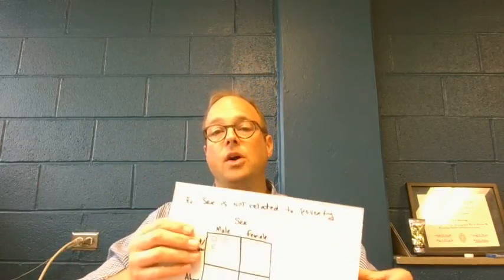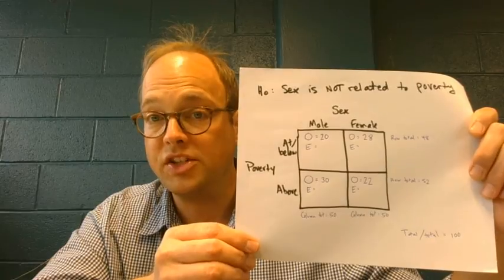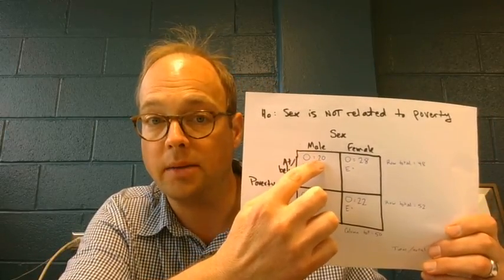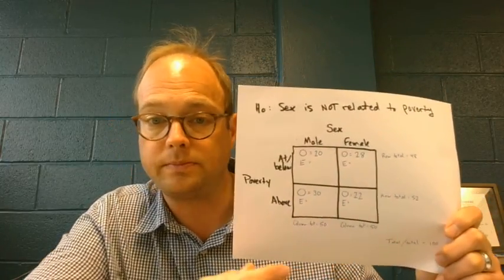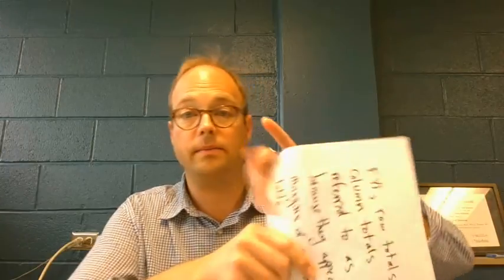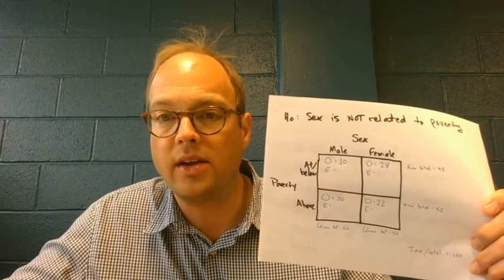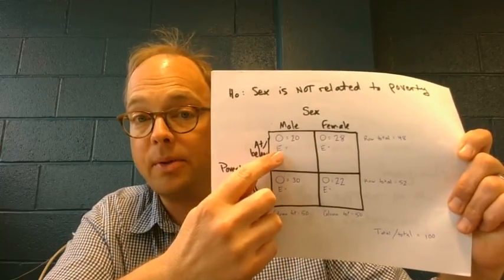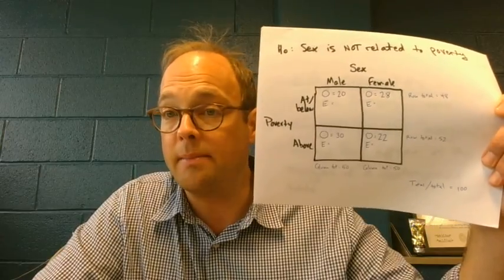part 8 introducing actual obs freq calclulate expected freq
Introducing some specific examples of observed cell frequencies, and calculating expected cell frequencies (first of what might be a couple pieces that explain this)